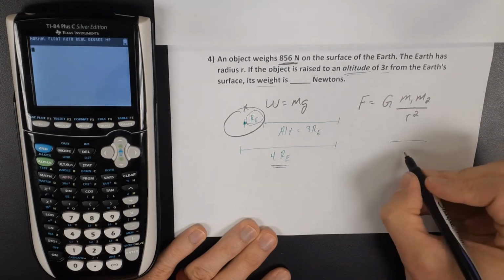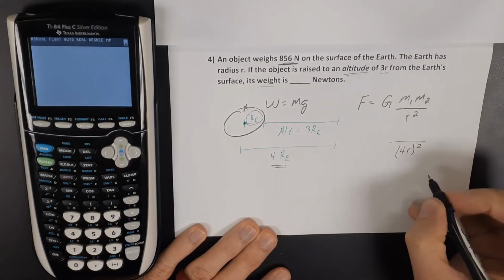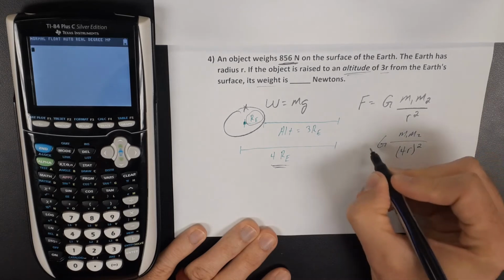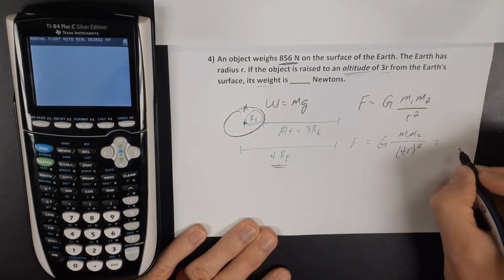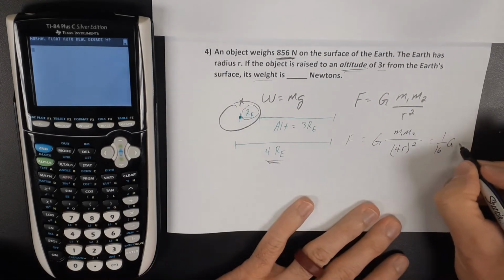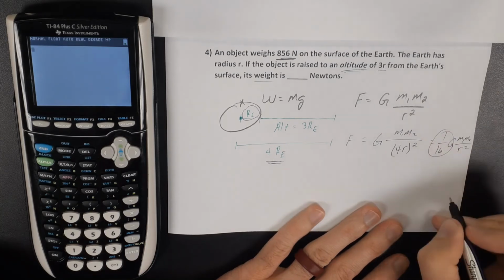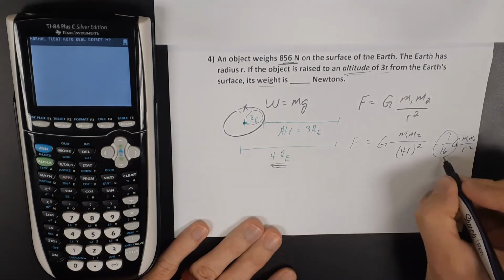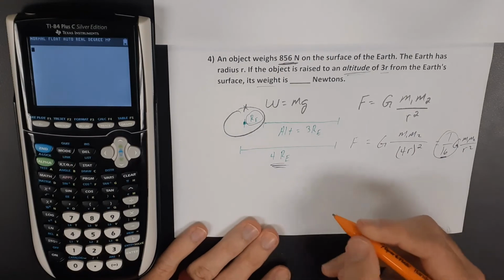Physics I: Ch 5, Circular Motion Example 4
Solving the following example problem:

An object weighs 856 N on the surface of the Earth. The Earth has radius r. If the object is raised to an altitude of 3r from the Earth's surface, its weight is _____ Newtons.